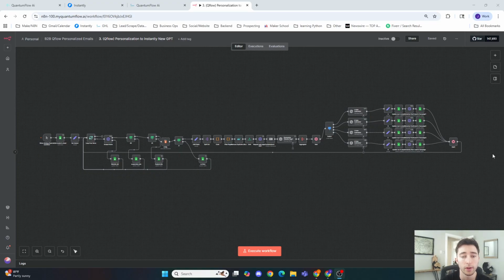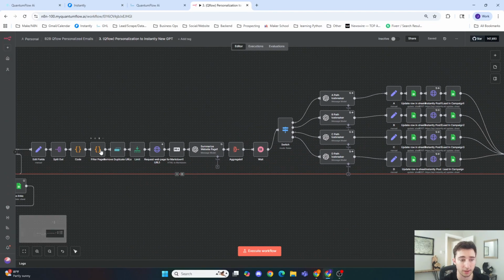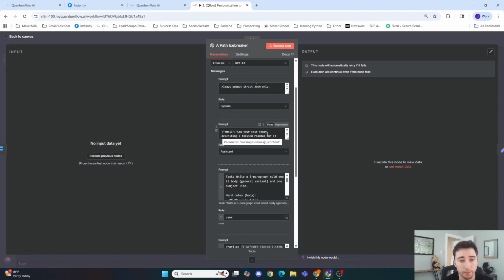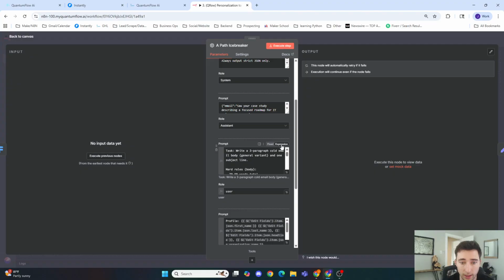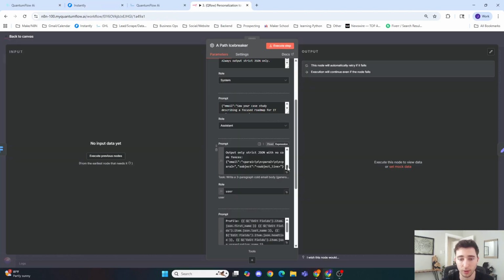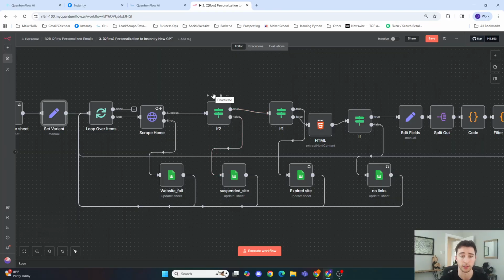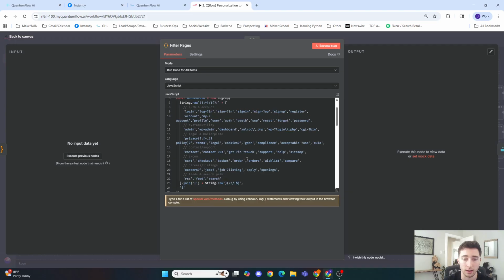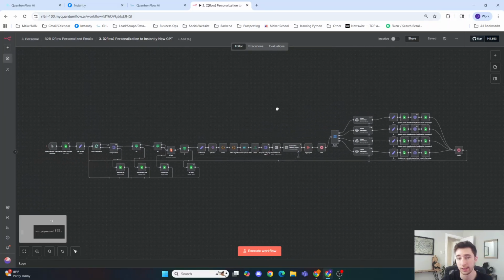UPDATED!! Hyper-Personalized Automated Cold Email using N8N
Summary ⤵️
This video shows the updates I've made to the hyper-personalized cold email system. We added an A-D testing feature. As well as higher quality filter! This will allow you to scale and refine your cold email at an exponential rate leading to better results!

Part 4 UPDATE what you're watching now!